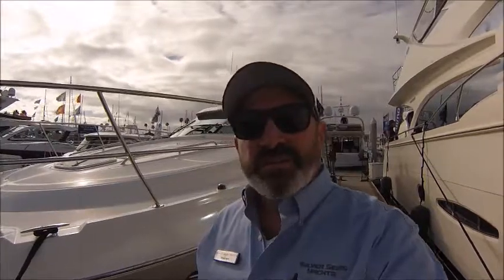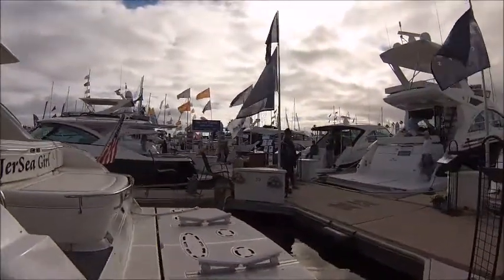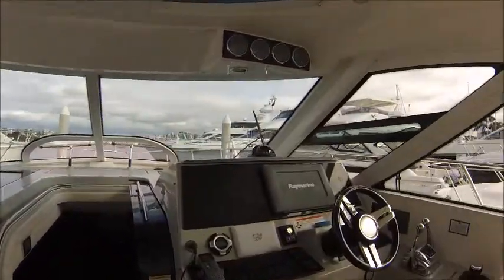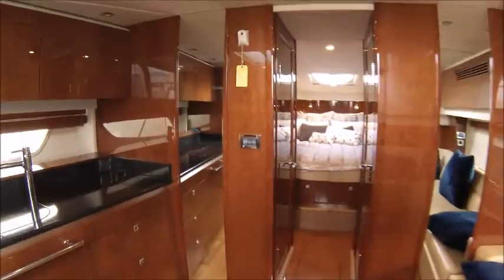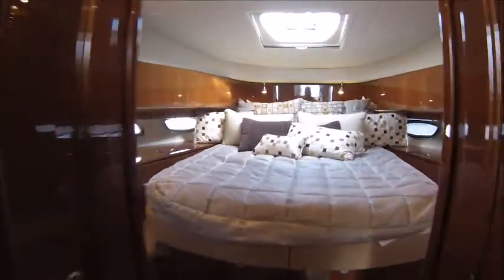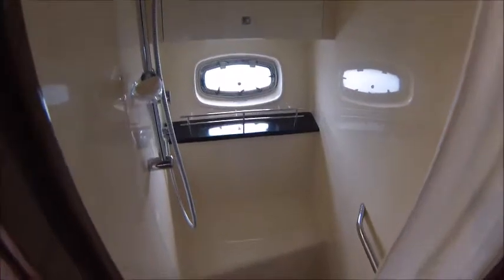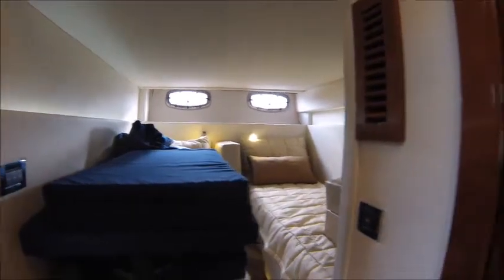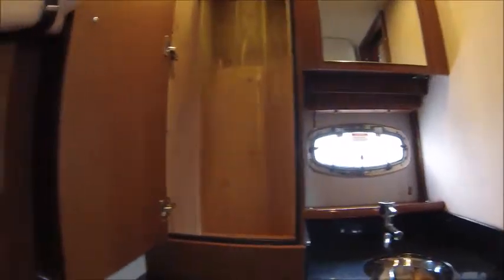'11 Sea Ray 470 San Diego, Boat Show Preview by; David Inglis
Very clean 2011 Sea Ray Sundancer 470 trade-in available in San Diego, CA @ Silver Seas Yachts, Shelter Island Drive.
Call David Inglis to schedule a showing and for more information;